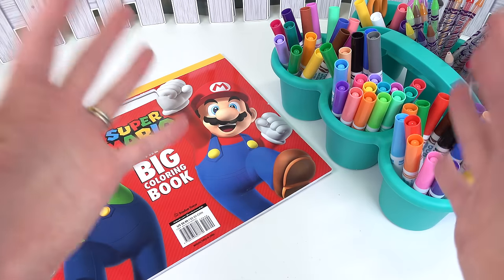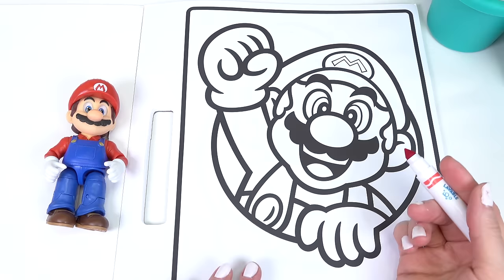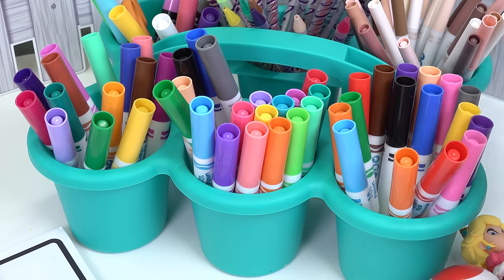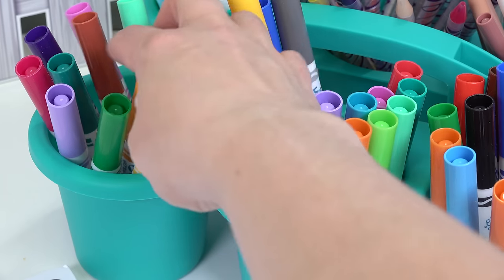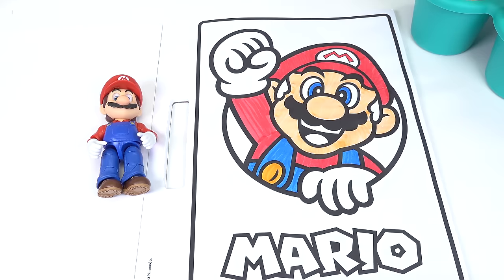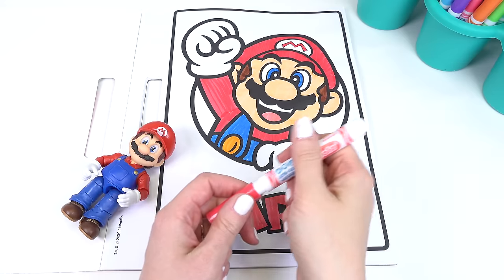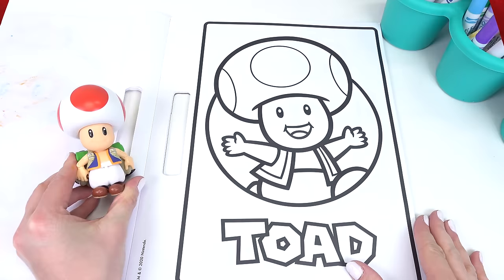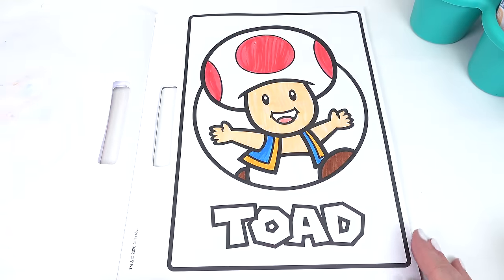The Super Mario Bros Movie Coloring Book with Luigi, Princess Peach, Toad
The Super Mario Bros movie characters are coming to life in this big coloring book with Luigi, Princess Peach, Bowser, and Toad. There are so many fun coloring book pages inside this book. Check out what pages and characters we colored.